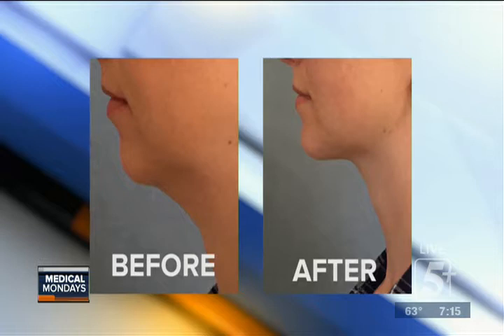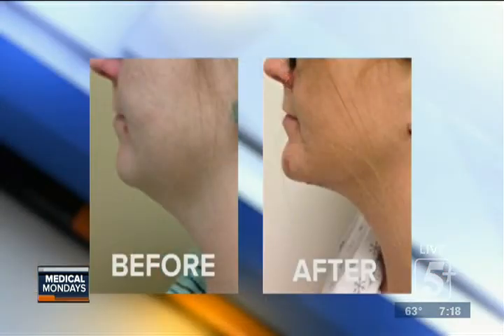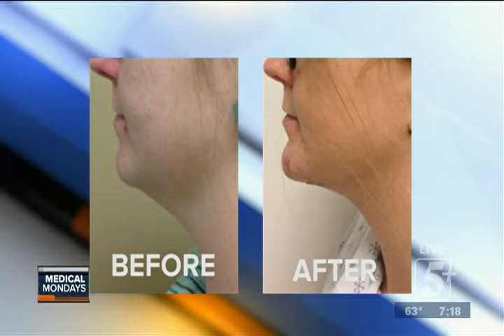Non Surgical Facial Rejuvenation p2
Plastic Surgeon, Dr. Dan Hatef, explains how you can achieve Facial Rejuvenation without surgery when you reach a certain age. He also brings along a former model of over 30 years ago as proof.